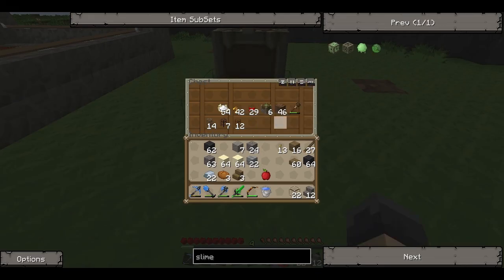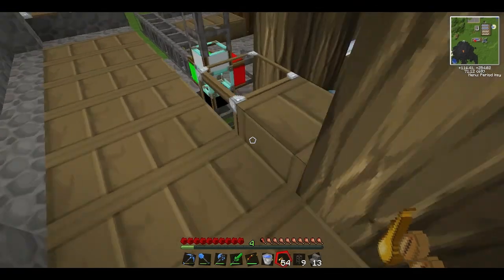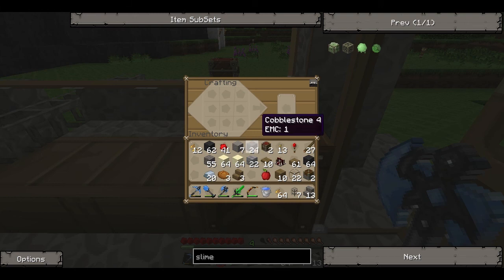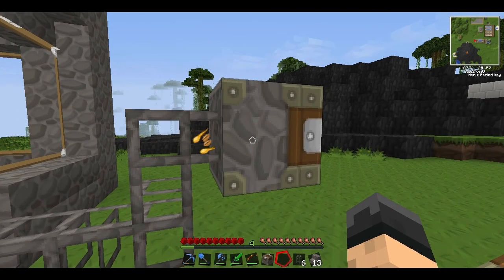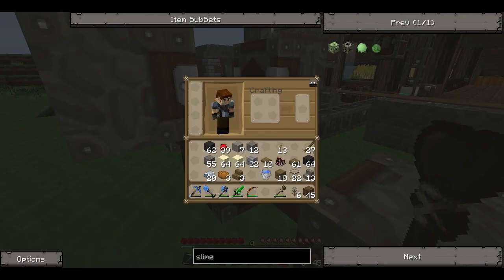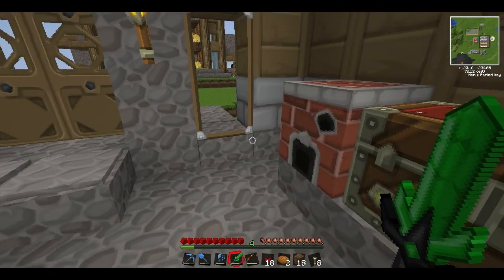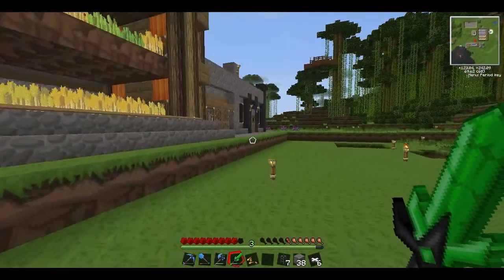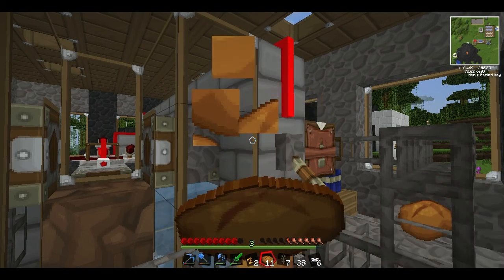Let's Play Tekkit - Episode 12 - Automatic Bread Machine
Episode 12 - Building off of the wheat tower, we build an automatic bread machine.

Topics covered:
 - Deployers
 - Timers
 - Red Power 2 Mod
 - Invert Cell
 - Red Alloy Wiring